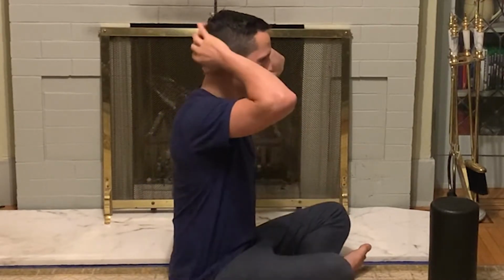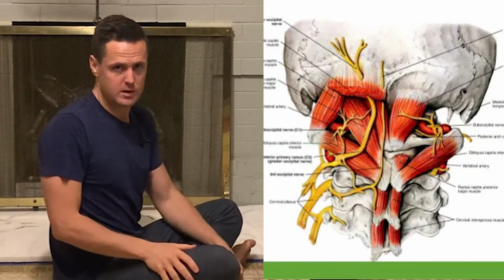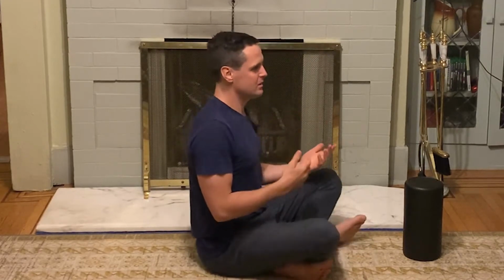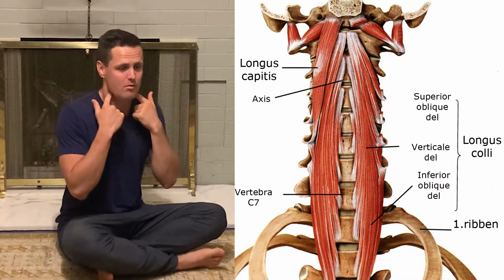Eliminate Neck Stiffness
The vast majority of neck pain, tension headaches, etc. comes down to the consequences of forward head posture. Luckily, all it takes is a foam roller and a willingness to make a double chin to start making it better.

0:00 Intro & Credits
0:26 Context & Relevant Anatomy
3:43 Exercise Demonstration
8:37 Outro